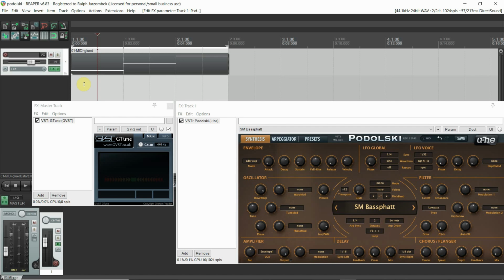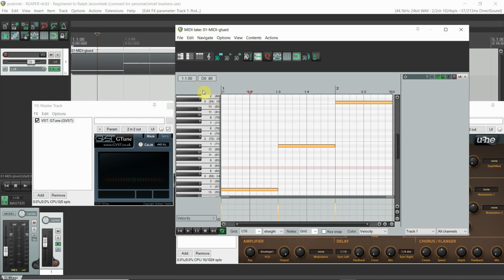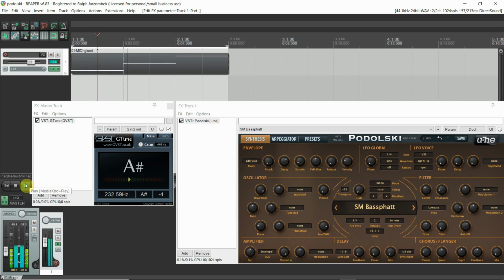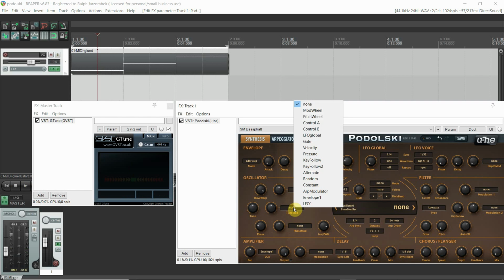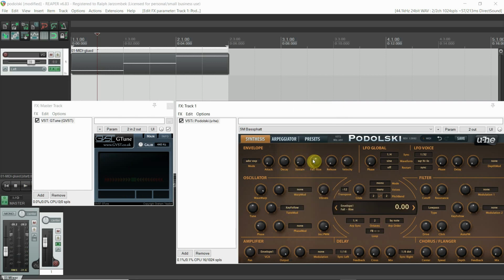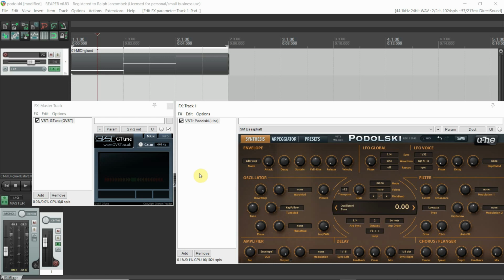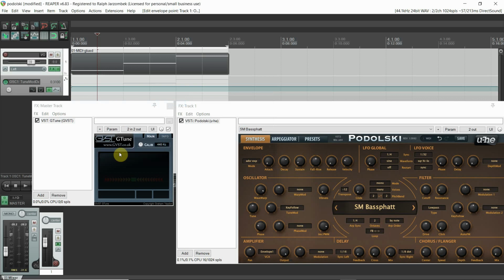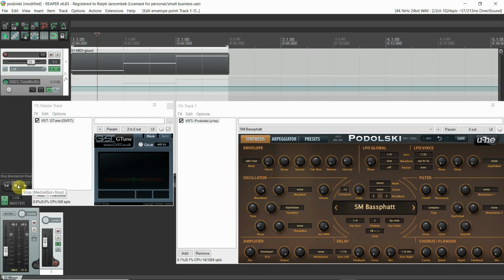Microtuning Podolski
U-he has a number of paid VSTs that are able of microtuning with tun files, but the free VSTs do not have this capability (although they do have MPE support and can be microtuned using MTS-ESP). I have put together a small series of videos that show how to microtune some free U-he VSTs "as is" (in other words, without using MTS-ESP) so that they can be microtuned in equal temperaments. This second video of the series covers microtuning Podolski - the first video covers microtuning Tyrell N6, and the third video covers microtuning Zebralette.

If you would like to know how to change the tuning from one tuning to another tuning within a piece of music (14edo to 13edo, for example), here is the link for the "Changing Microtunings through Automations" video